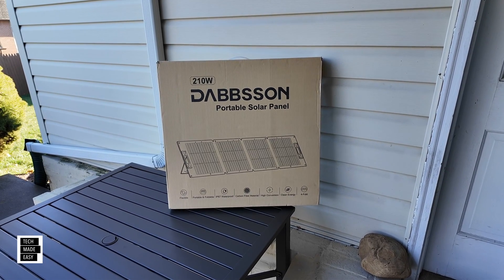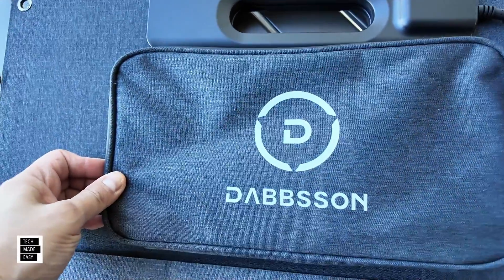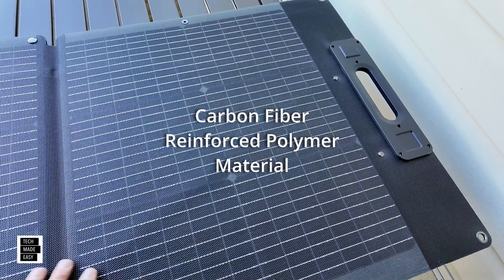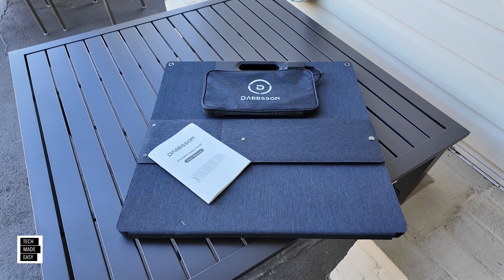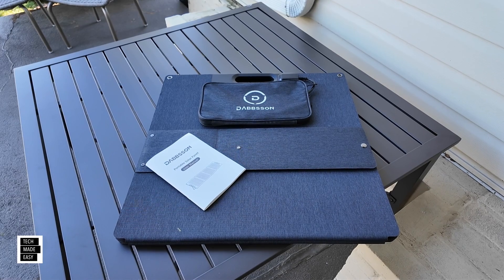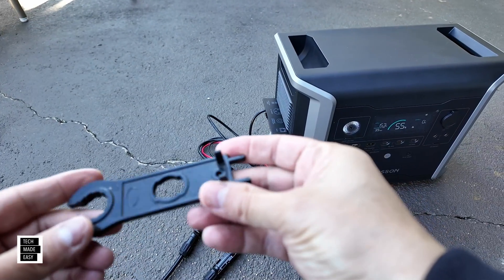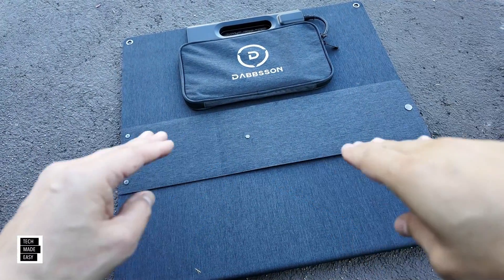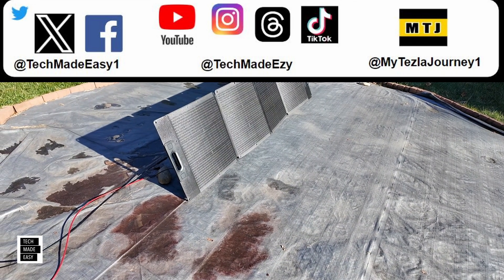Dabbsson 210w Solar Panel Review and Test DBS210s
Dabbsson 210w Solar Panel

More product links down further

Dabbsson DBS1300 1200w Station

Dabbsson DBS1300 bundles
see choices

More Power
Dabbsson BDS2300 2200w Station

More Power plus bundles
( see choices )

Say Hi !

Intro Outro and other Music Credit:
Artist:  Causmic
Other Music:
Song Meet & Fun!
Artist: Ofshane
Song: She No Dull Beat
Artist: Nana Kwabena

Dabbsson 200w solar panel
Dabbsson 420w solar panel
Dabbsson 120w solar panel
Dabbsson DBS210s
Dabbsson DBS200s
Dabbsson DBS420s
Dabbsson DBS120s
Dabbsson DBS200sf
dabbsson dbs1300
dabbsson dbs2300
dabbsson dsb2300 plus
solar generator
ecoflow delta 2 max
ecoflow river 2 pro
ecoflow delta 2
bluetti ac70
bluetti ac60
bluetti ac180